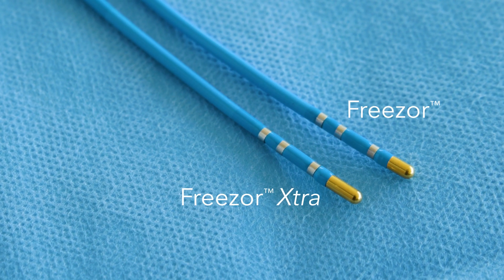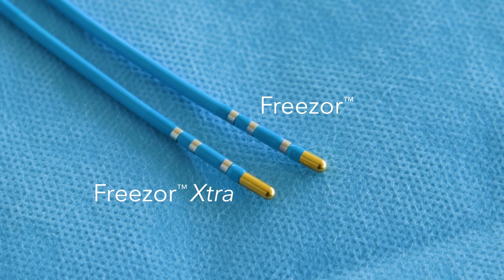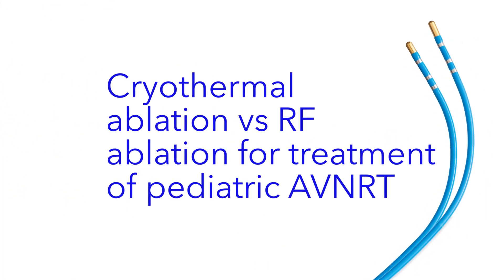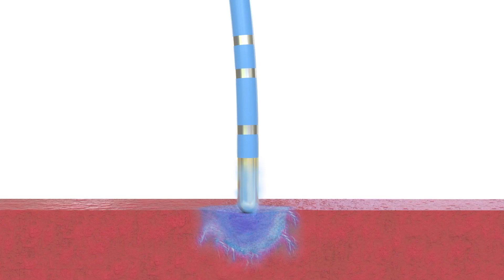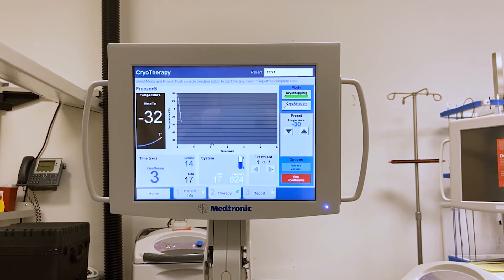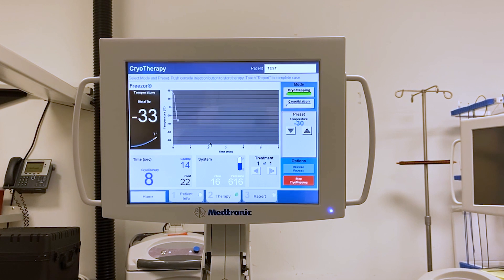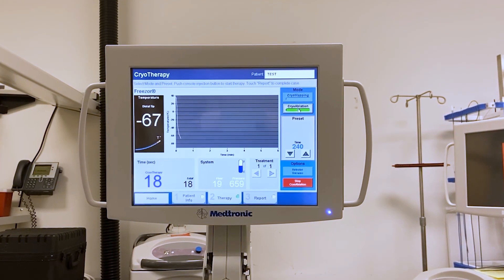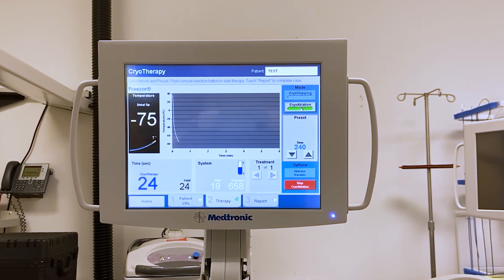The Freezor™ and Freezor™ Xtra cardiac cryoablation catheters for treatment of pediatric AVNRT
Hear from pediatric electrophysiologist Dr. Ian Law to learn more about the Freezor™ and Freezor™ Xtra cardiac cryoablation catheters, the first and only FDA-approved devices for the treatment of both pediatric† and adult AVNRT that can reduce the risk of permanent AV block.

†Indicated for patients over two years of age.

Risks may include serious complications and injuries to cardiac and other body structures. The cryoablation system should only be used by or under the supervision of a physician trained in cryoablation procedures.